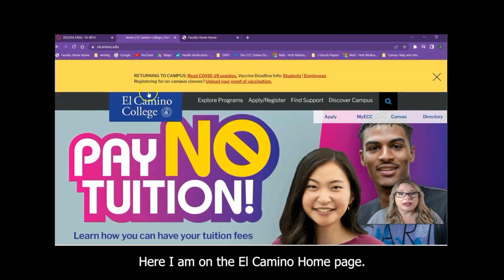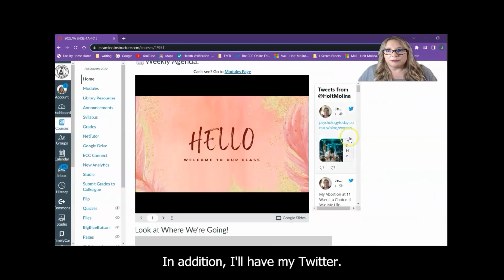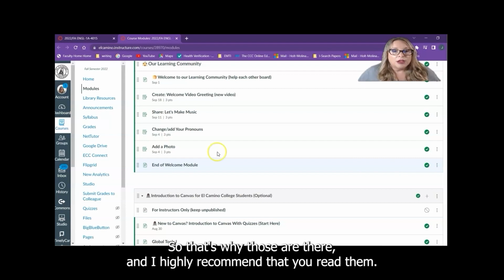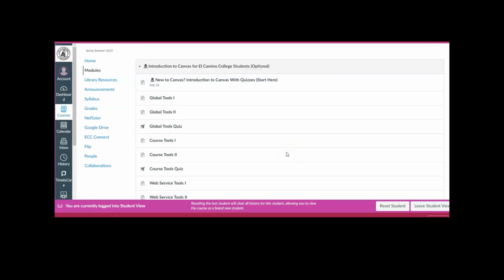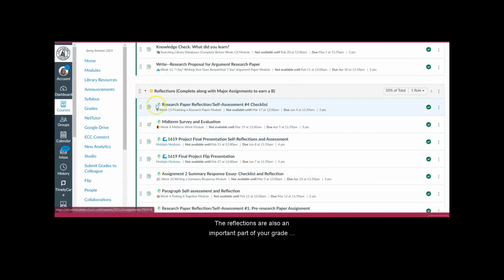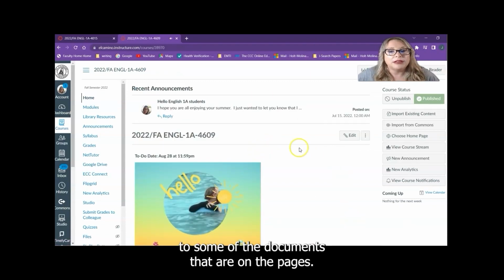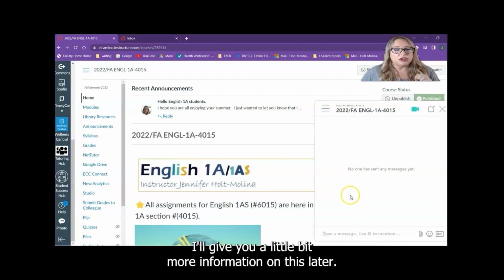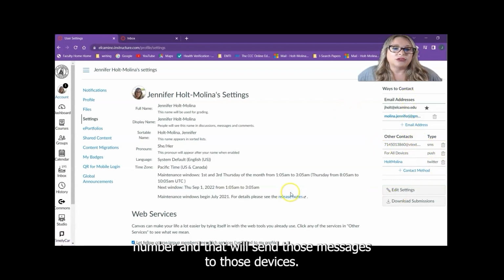Canvas for Our Class 2023 Update